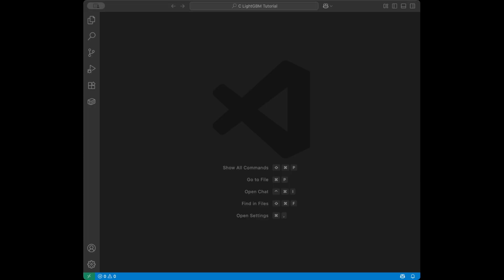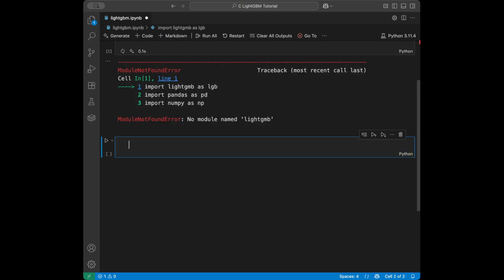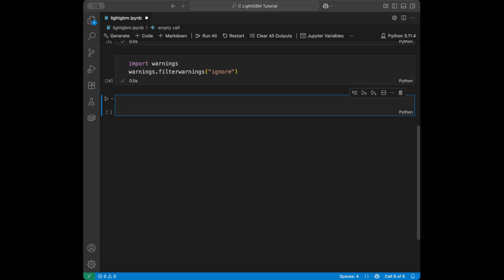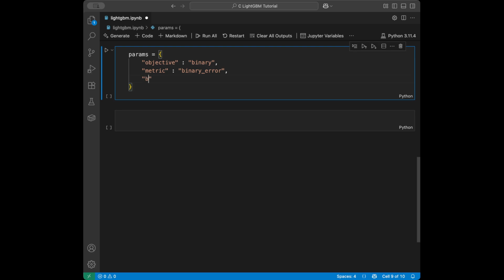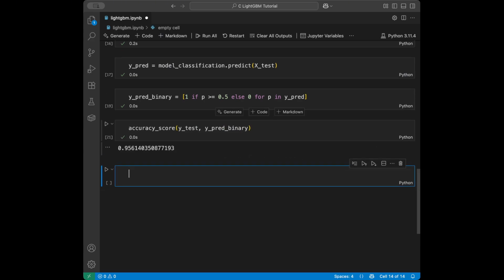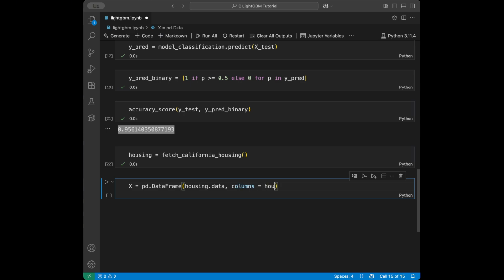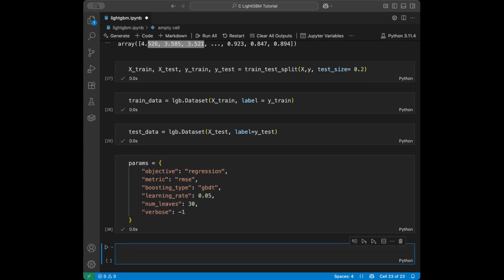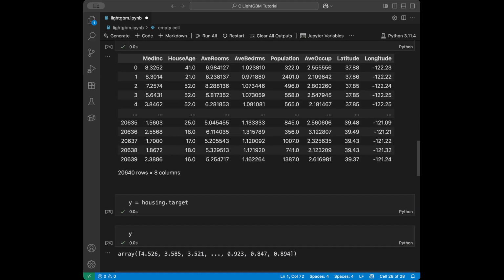Master LightGBM in Python: Microsoft’s High-Speed ML Framework (Step-by-Step Tutorial)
This tutorial will guide you through how to use LightGBM in Python to build super-fast and accurate machine learning models from scratch. We will cover dataset preparation, model training, tuning key hyperparameters, and evaluating model performance so you can confidently apply LightGBM to real-world projects.

Udemy Courses